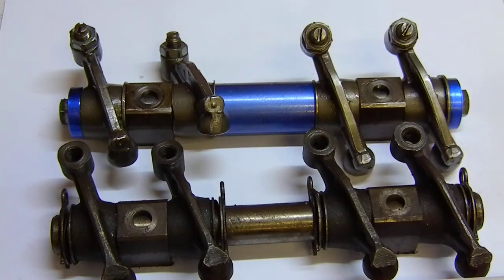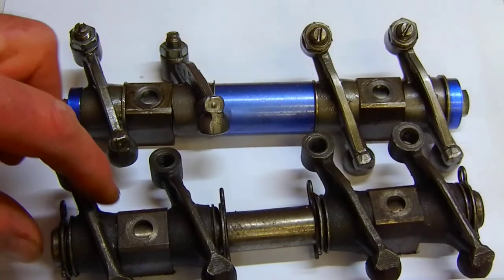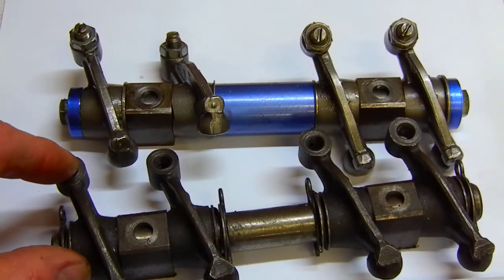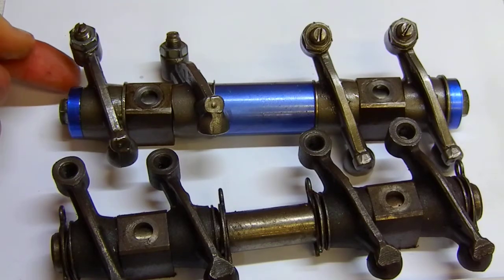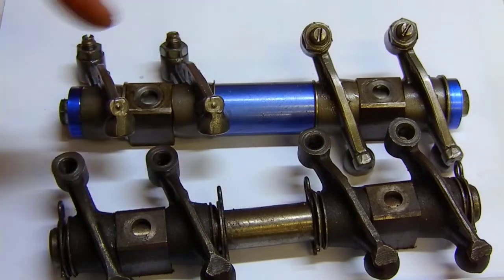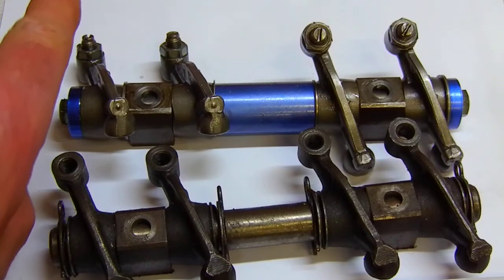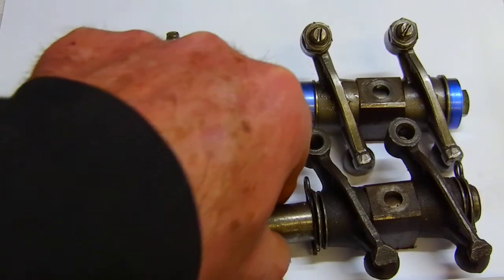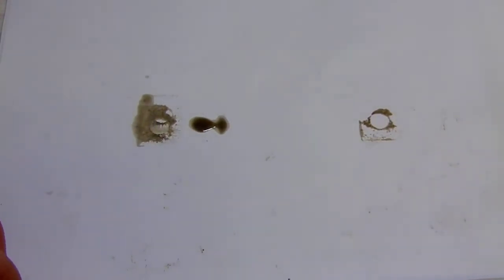Ratio Rockers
looking at ratio rocker arms for vw engines, how to calculate the effects of the ratio size